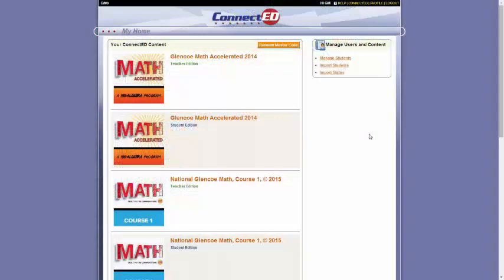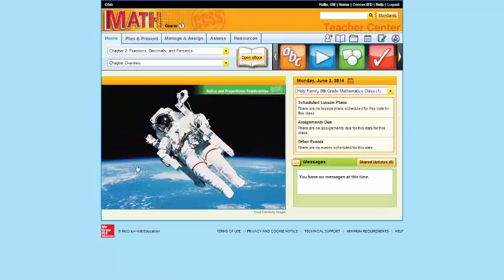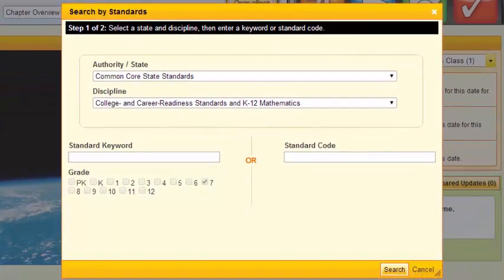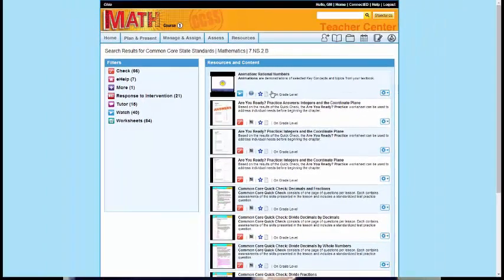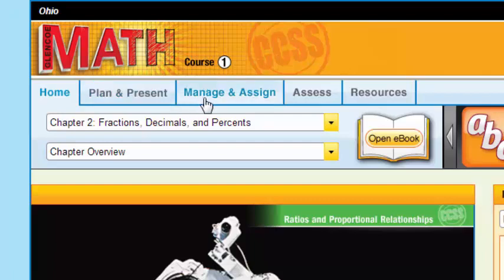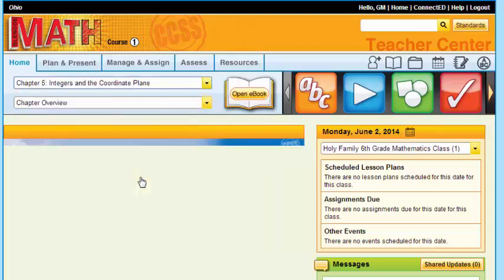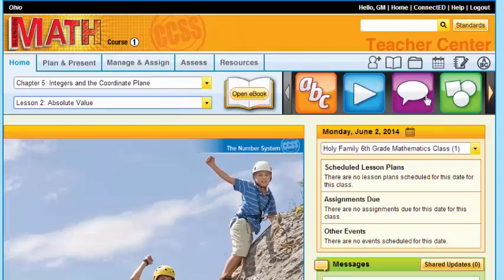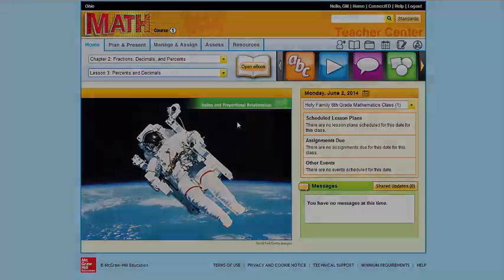Accessing Digital Content for Teachers, Glencoe Math